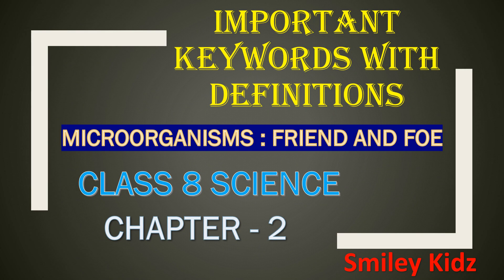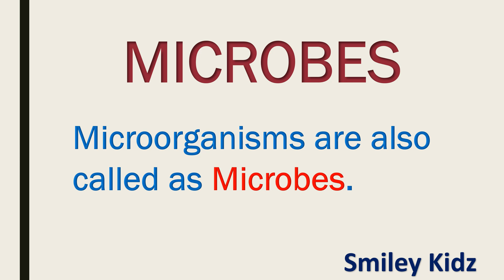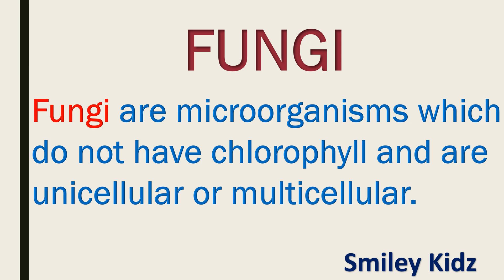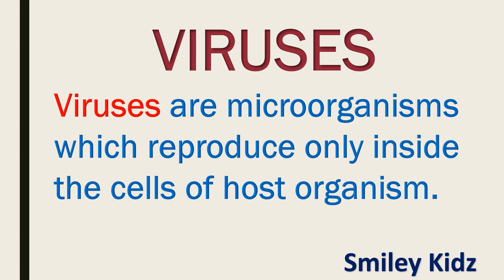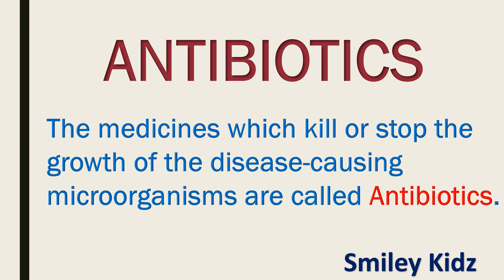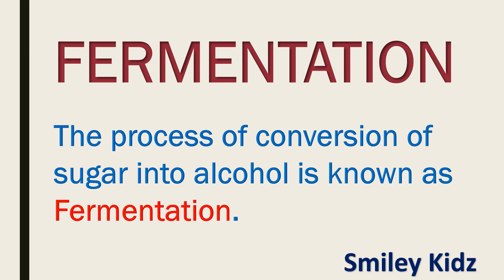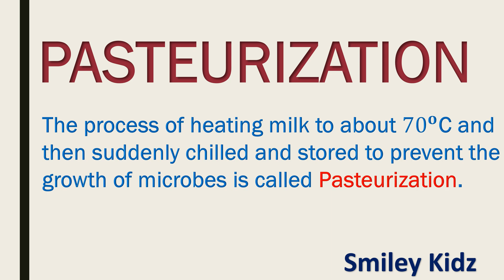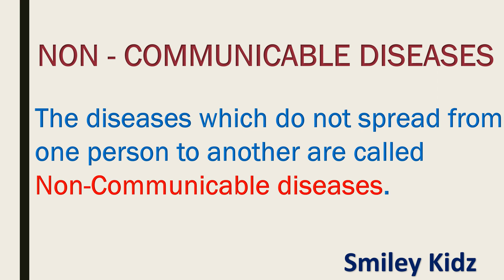Microorganisms Friend and Foe 🦠 | Class 8 Science | Important Keywords | ​Chapter 2